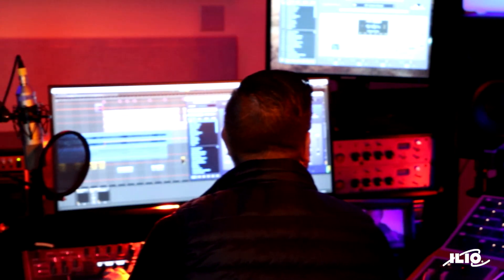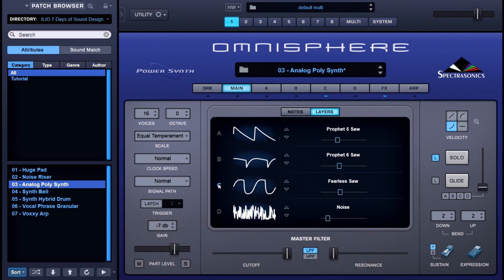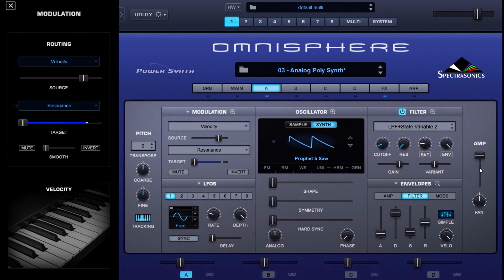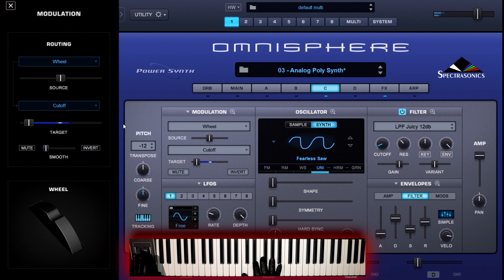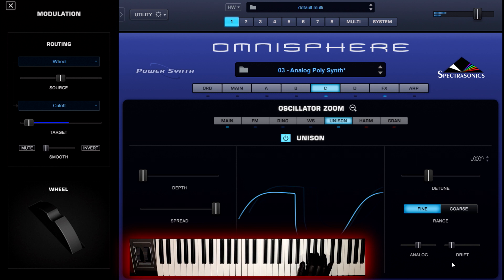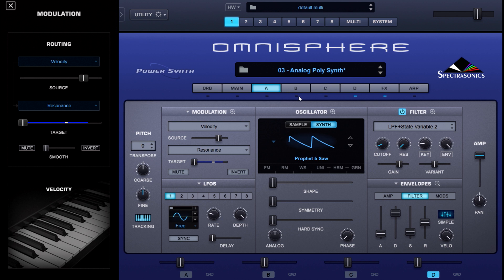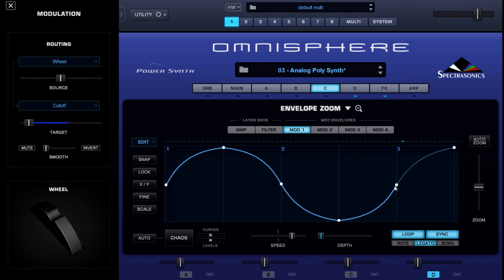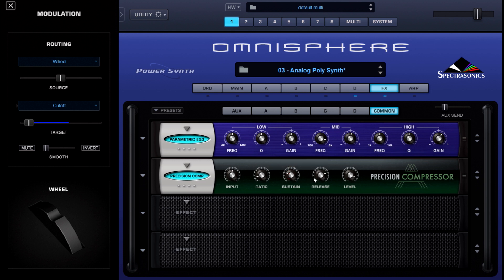7 Days of Sound Design: Day 3 "Analog Poly Synth"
Hello friends! First and foremost you should DOWNLOAD this FREE collection of 7 patches for Spectrasonics Omnisphere 2 so you can follow along!

In this walk-through, I show you how I created my "Analog Poly Synth" inside Omnisphere 2.6 so you can learn how to create your own!